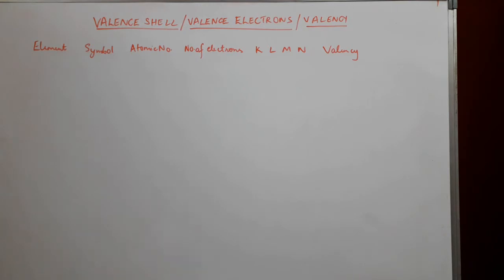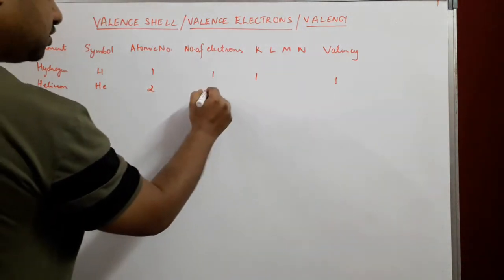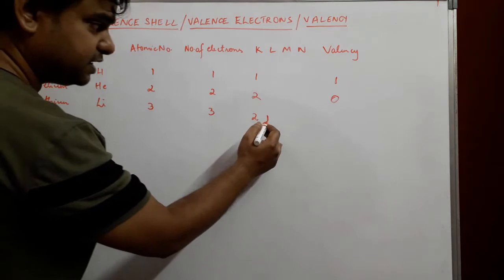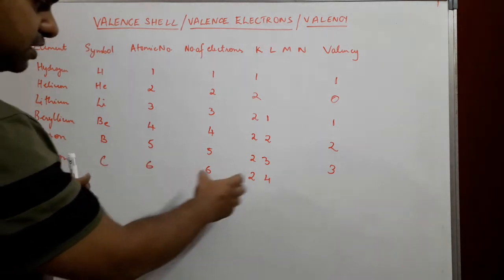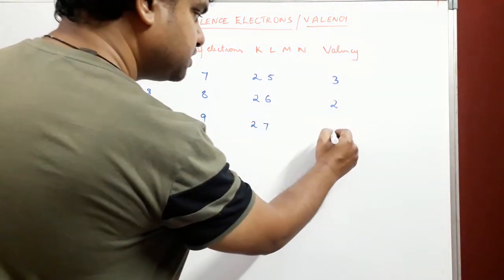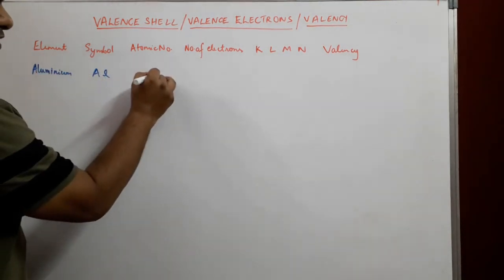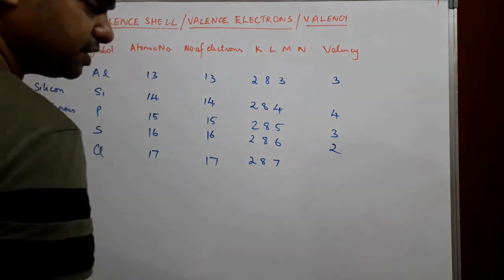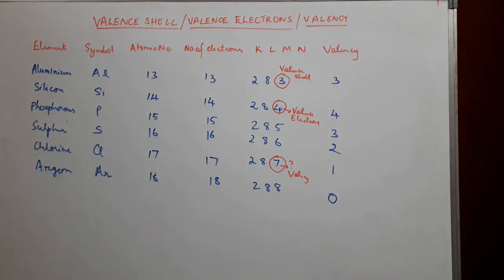Finding Valency of Elements | Atomic Structure Class 9 | SmartKidz Science Chapter 4 | NCERT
What are Valence Electrons?
Valence is the number of electrons an atom must lose or gain to attain the nearest noble gas or inert gas electronic configuration. “Electrons in the outer shells that are not filled are called valence electrons”.

The valence electrons are part of most of the chemical reactions because they contain more energy compared to the electrons present in inner orbits. Meanwhile, the number of valence electrons present also helps us determine a specific element’s chemical properties, such as its valence or valency, the formation of bonds with other elements. It also gives us an idea of how readily the atoms can form bonds, the number of unpaired electrons and how many atoms can take part.

Further Reference:-